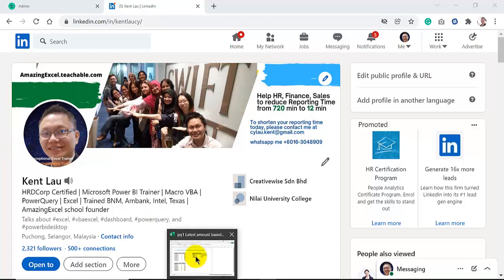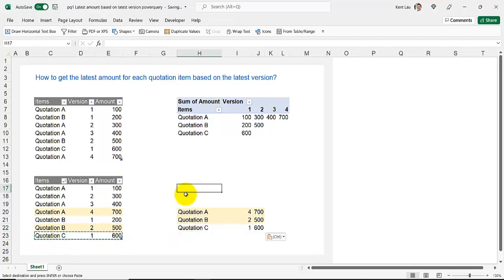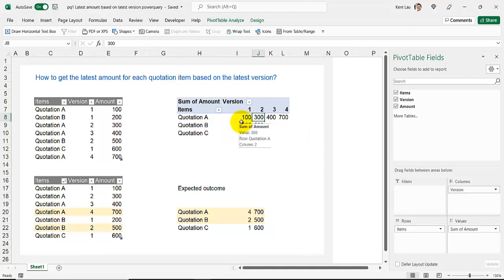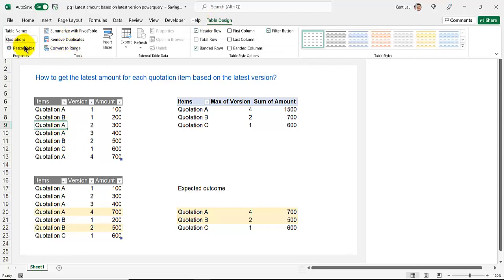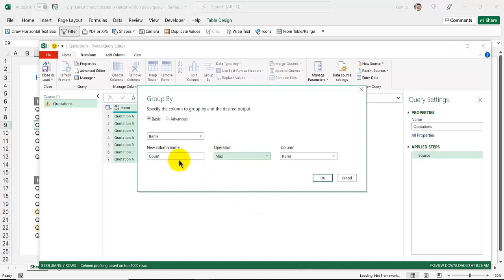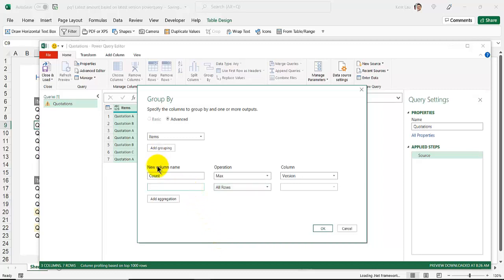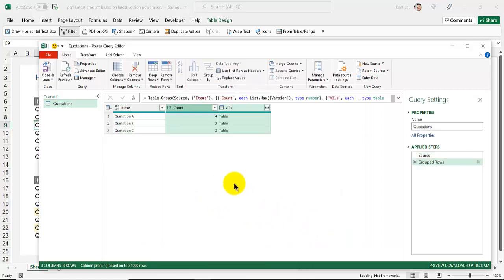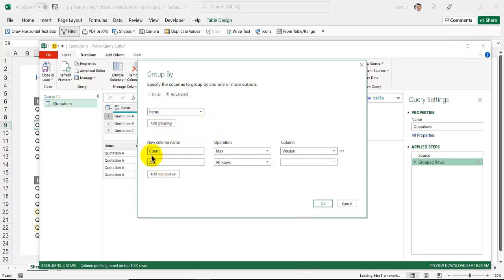pq2 Find latest amount based on latest version Powerquery Part 1